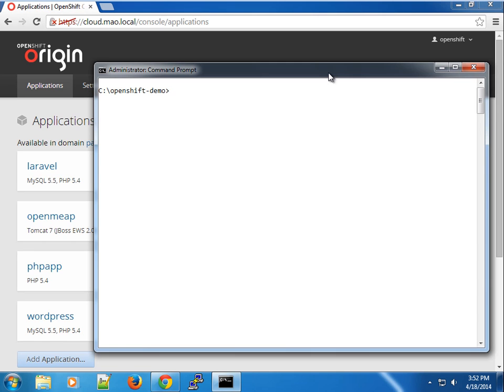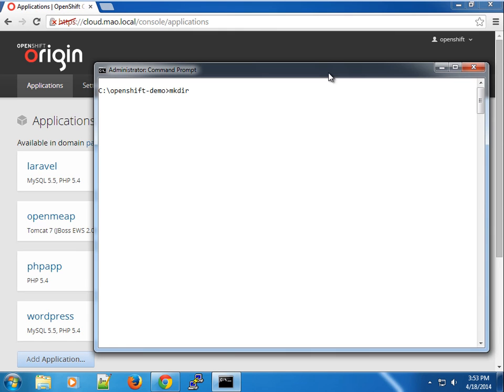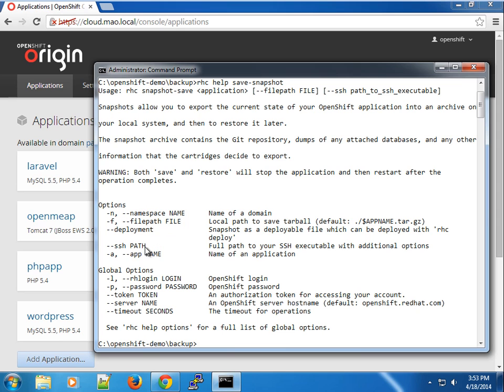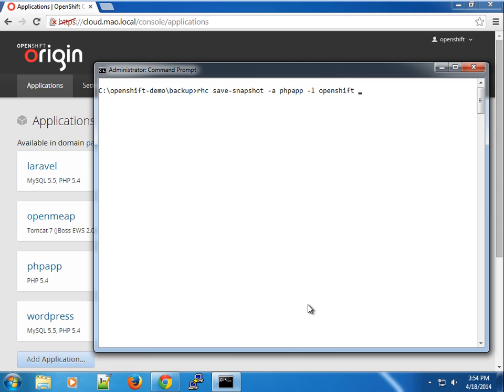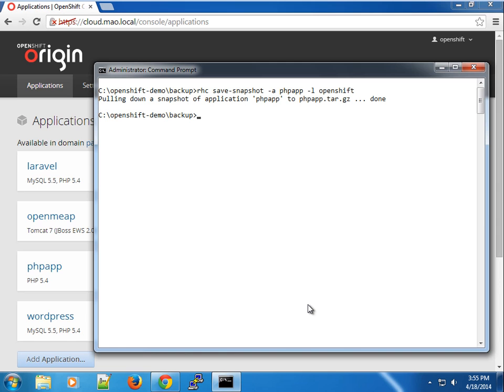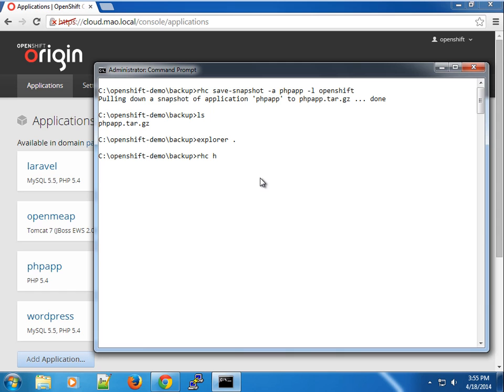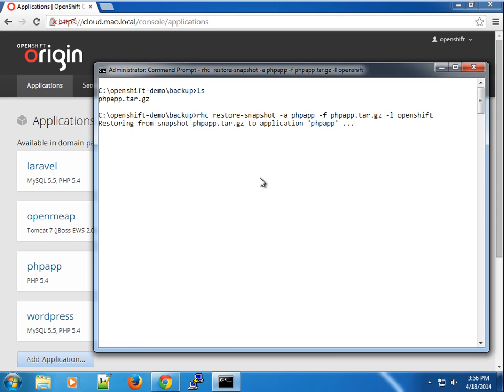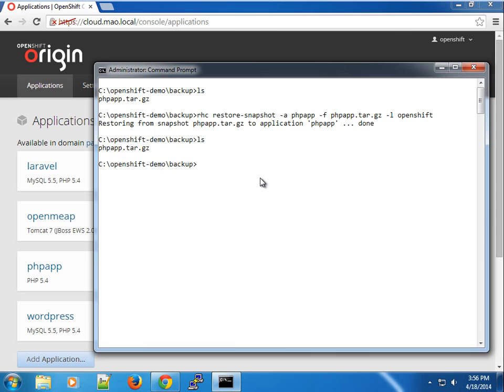11 Openshift Origin Backup and Restore Application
In this screencast, I will show you how to Backup and Restore Applications using RHC tool on Openshift Origin. for more.